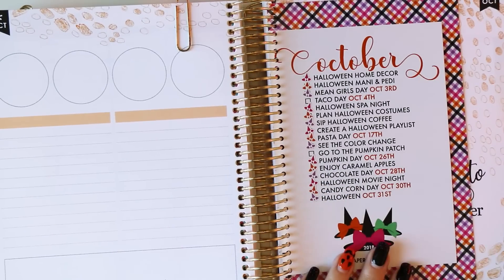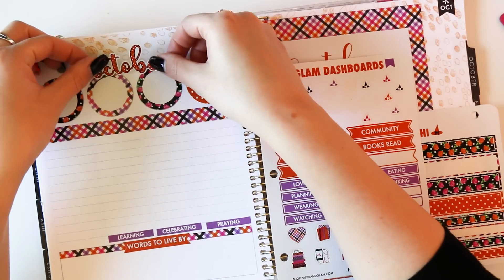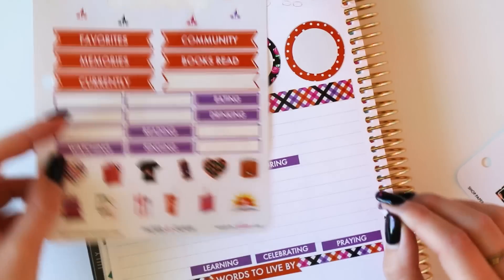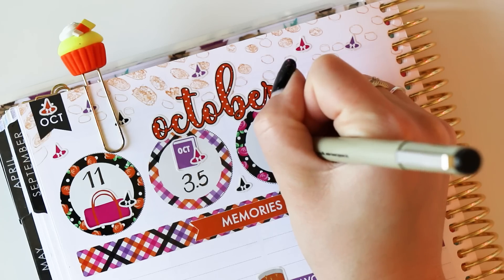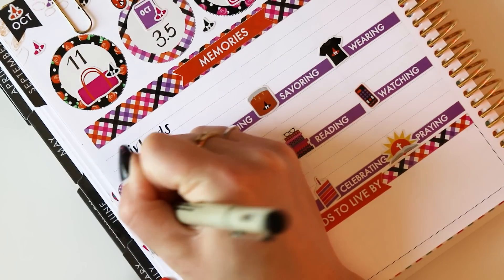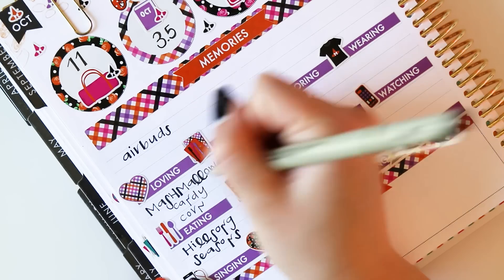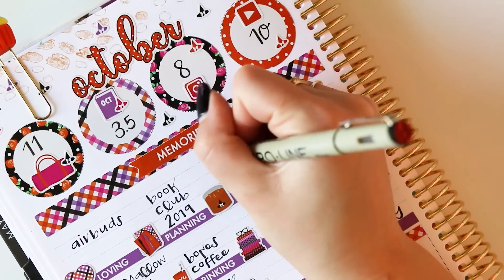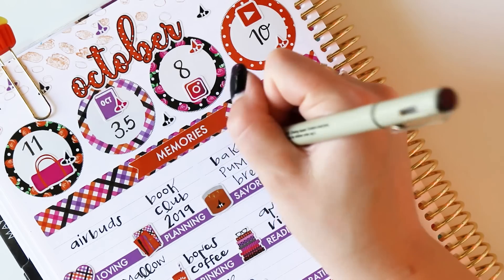Memory Plan With Me | October!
THUMBS UP FOR MONTHLY MEMORY PLANNING! 💕

Happy Planning Sunday, Paper & Glam Family!

Today let’s plan a month of seasonal living using my favorite stickers for monthly planning. I hope it gives you a few new ideas for your monthly planning or re-inspires you to jump back into seasonal living.

Lots of love from LA,
Lisamarie

✔︎ Planning Tweezers!
✔︎ Our Favorite Planner & Sticker Pens - Micron Pens

B O O K S  R E A D / M E N T I O N E D
✔︎ Called Out of Darkness
✔︎ Interview With A Vampire
✔︎ Crazy Rich Asians
✔︎ Hocus Pocus Sequel
✔︎ A Moveable Feast

✔︎ Lashes - Red Cherry #48
✔︎ Lipstick - Chanel #94
✔︎ Bat Shirt - Target 2016

I N S T A G L A M S

♥ P A P E R & G L A M B O OK C L U B
♥ P A P E R & G L A M P L A N N I N G
♥ P A P E R & G L A M S E A S O N A L L I V I N G